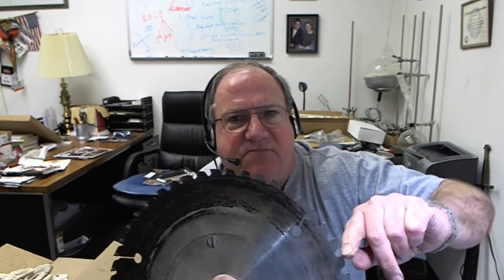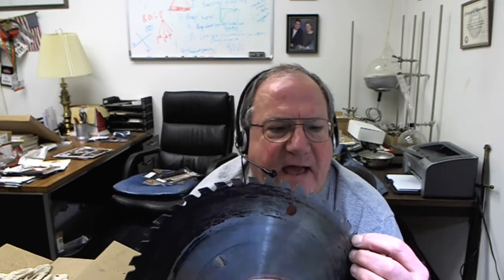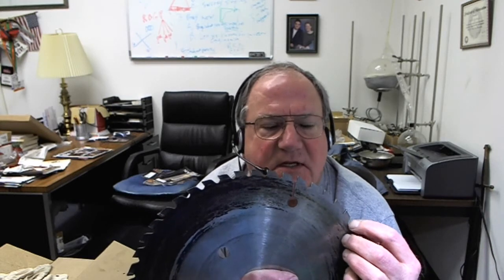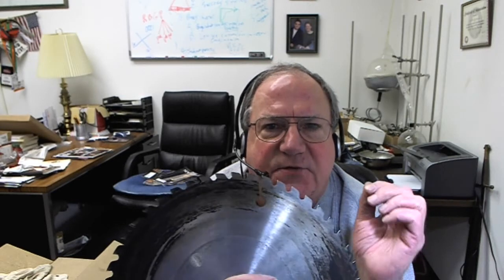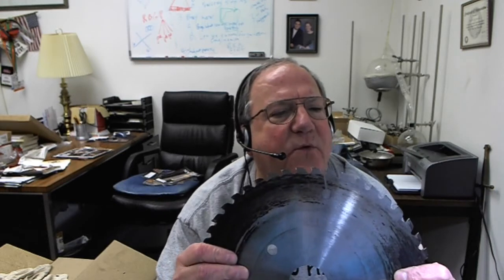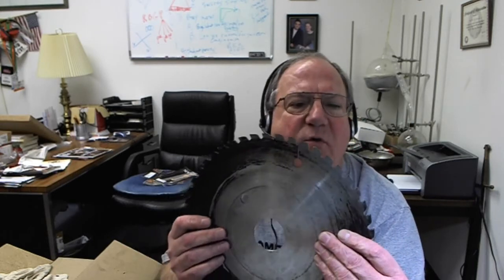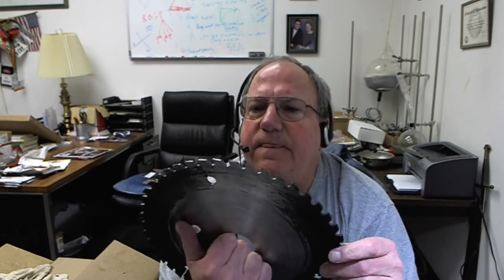Saw Blade Failure Analysis - bad gumming and too much tip pressure.wmv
See more saw blade analysis and information on how to prevent or solve brazing failure